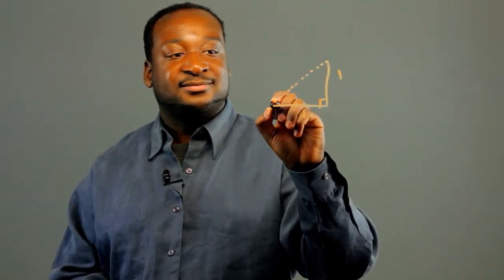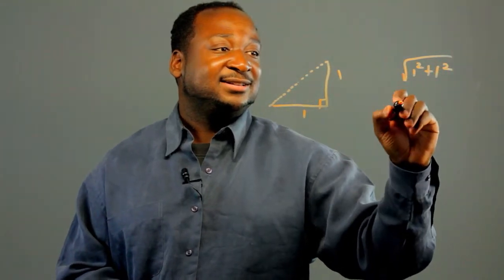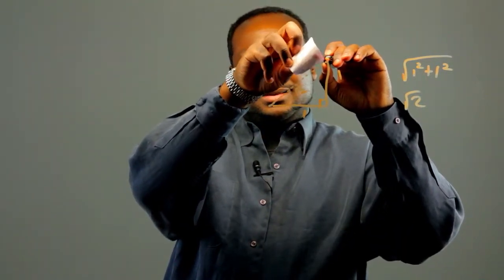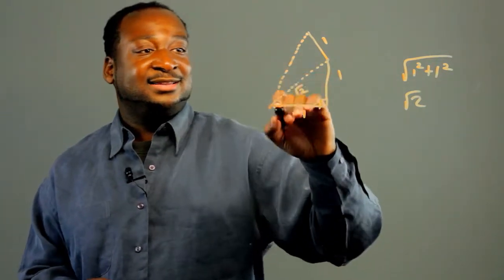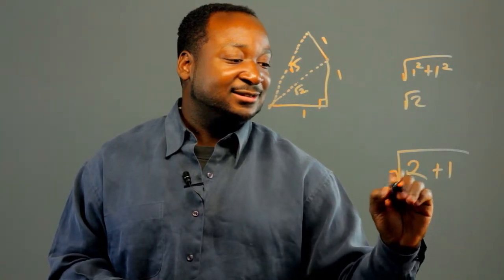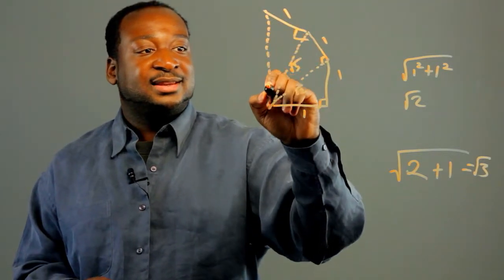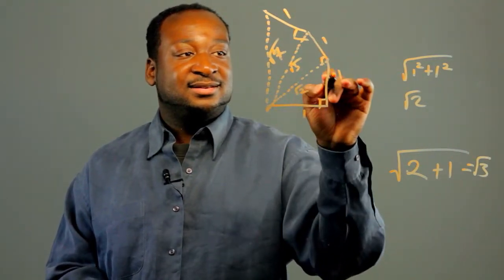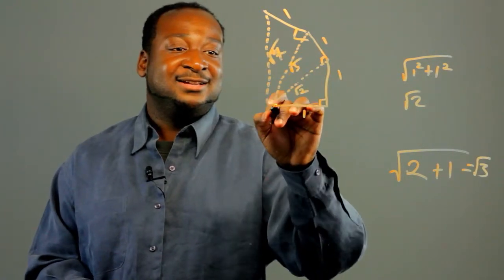How to Do the Math of Acute Triangles for the Pythagorean Spiral : Math Lessons & Activities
Doing the math of acute triangles for the Pythagorean spiral requires you to start off with a right triangle. Do the math of acute triangles for the Pythagorean spiral with help from an experienced mathematics educator in this free video clip.